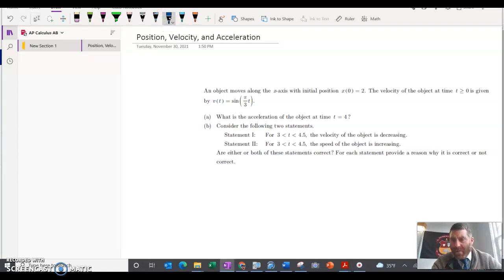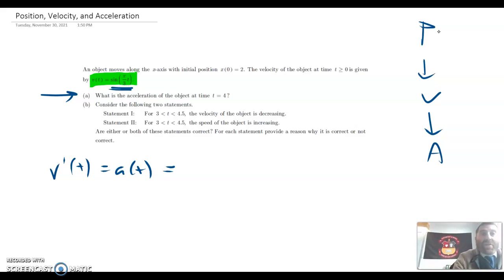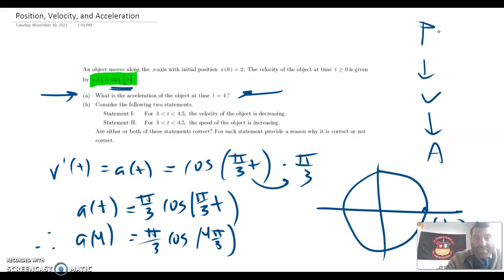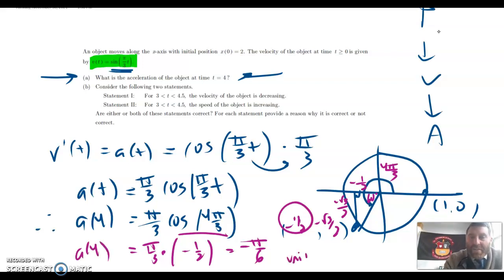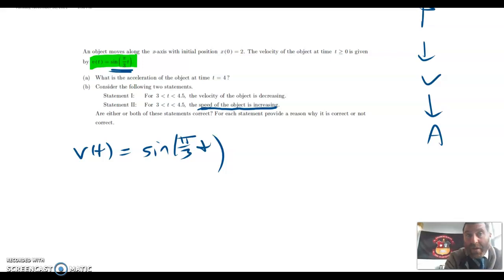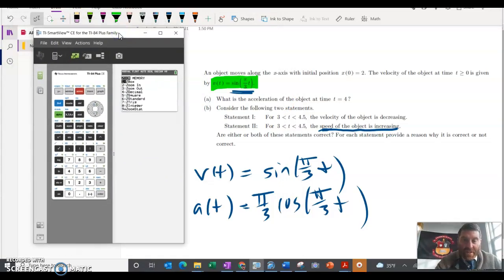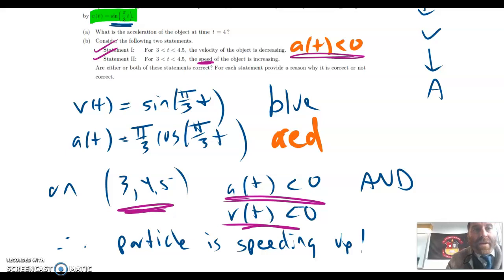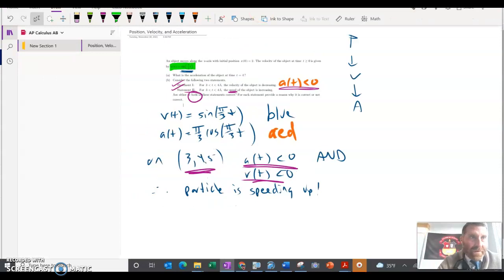PVA (Position, Velocity, and Acceleration)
Review of an AP Calculus PVA exam problems